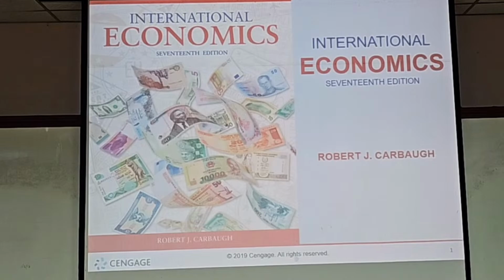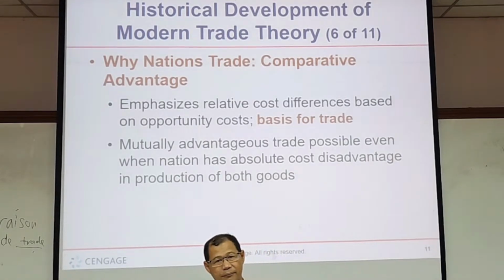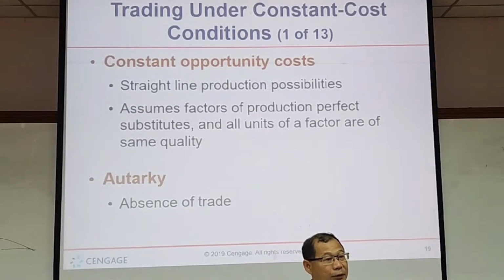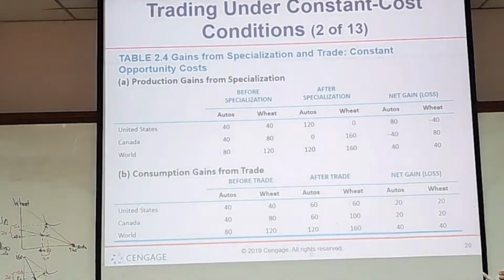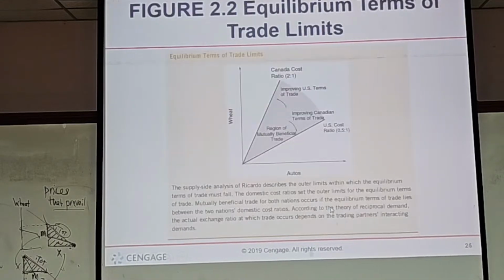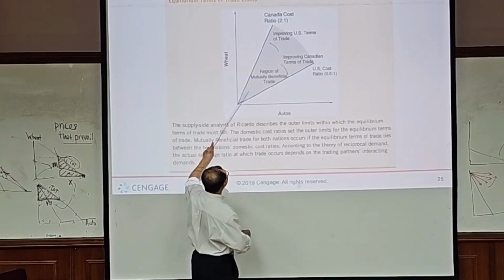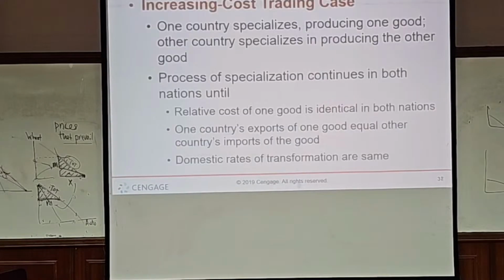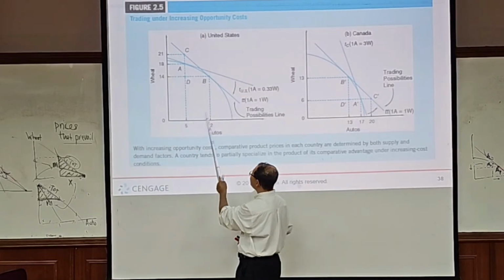LIVE EPPE3023 INTERNATIONAL BUSINESS 2324 31OCT2023 tue